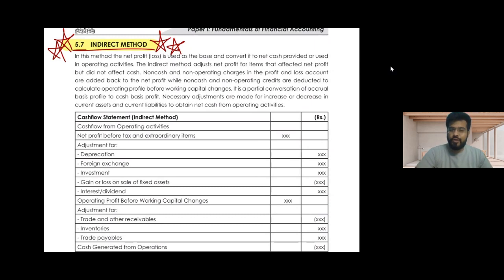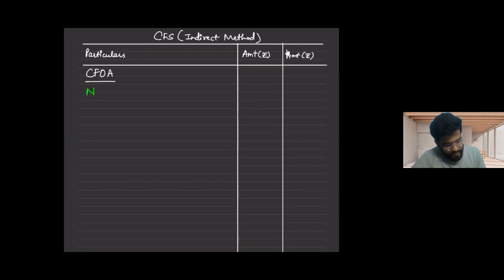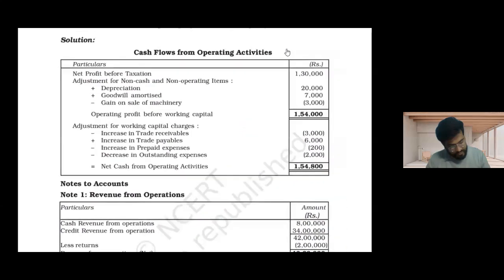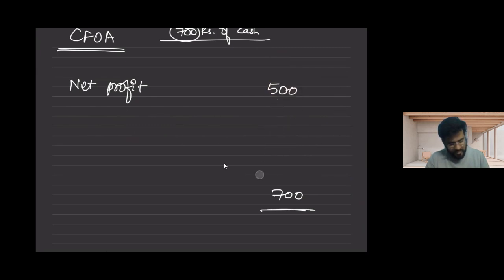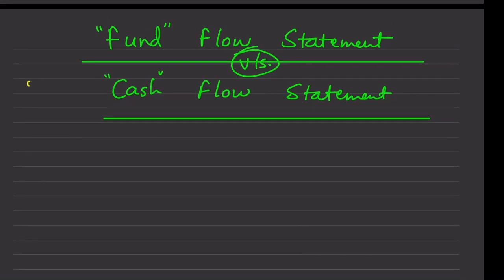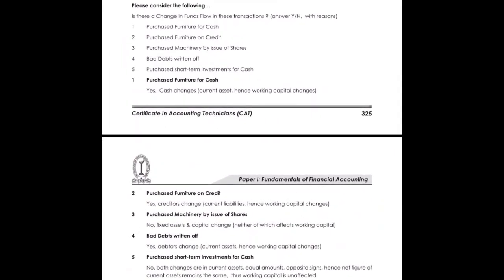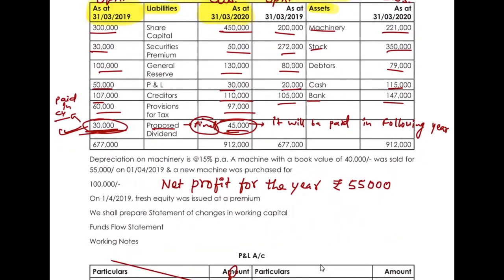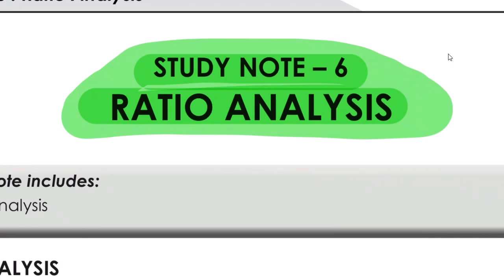Webinar : Paper-I : Fundamentals of Financial Accounting (16.01.2024)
Tuesday, January 16, 2024 Time :6:30 PM - 7:30 PM